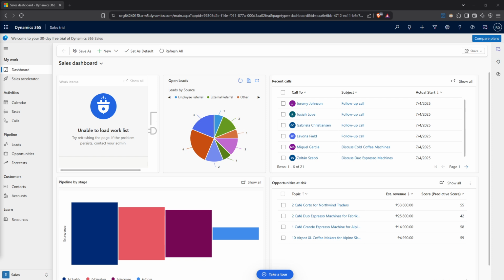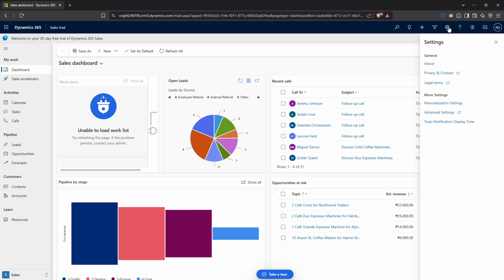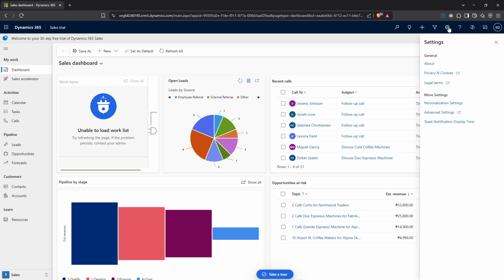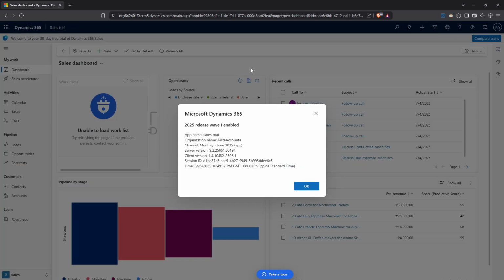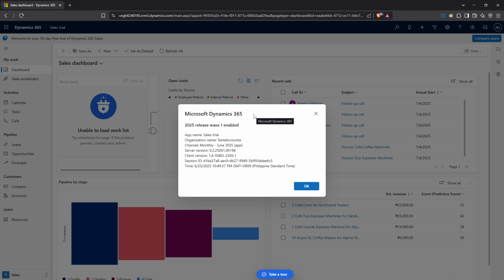How To Find Your Version Number in Dynamics 365 [2025 Full Guide]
In today's video we will show you microsoft dynamics 365,dynamics 365,guide to mastering filters in dynamics 365 business central,microsoft dynamics 365 sales,dynamics 365 finance and operations,dynamics 365 finance and operations apps,dynamics 365 certification,dynamics 365 business central 2022 wave 2,dynamics 365 sales certification,microsoft dynamics 365 crm job description,dynamics 365 finance,dynamics 365 business central,dynamics 365 tutorial,dynamics 365 commerce